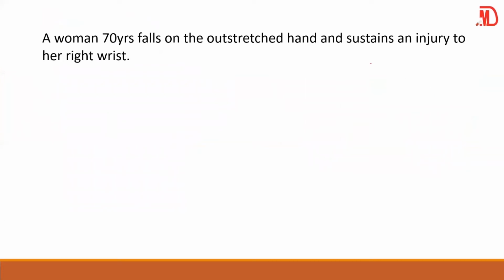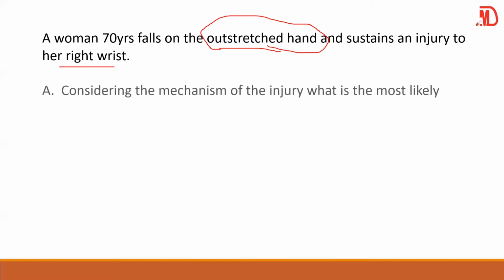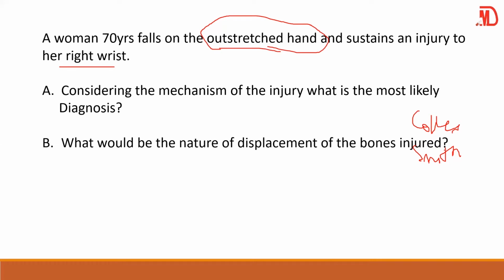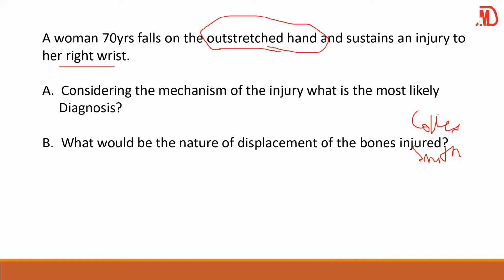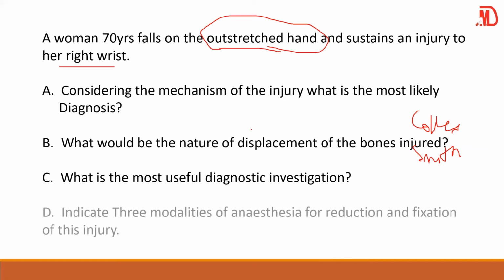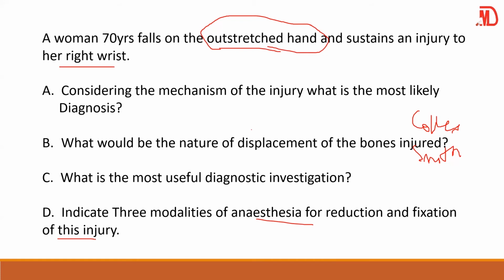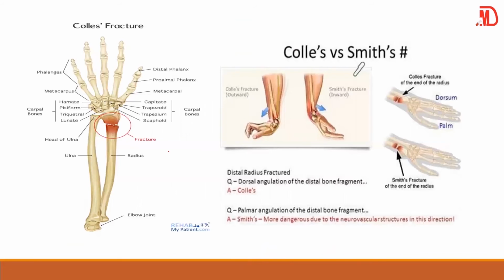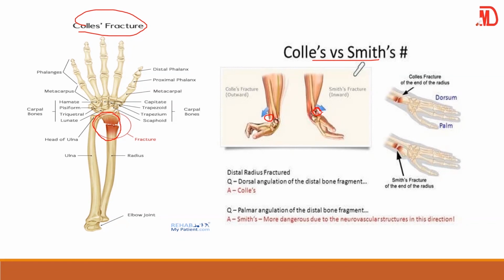GMDC Exams | Surgery | Tutorial 1 - 4 | Ghana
We release New Educational Videos at least Thrice a Week!